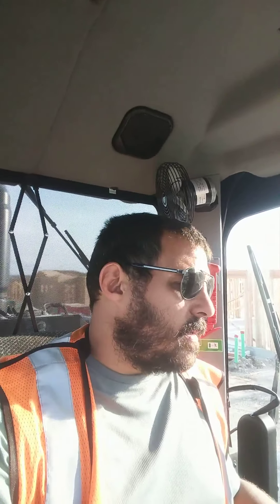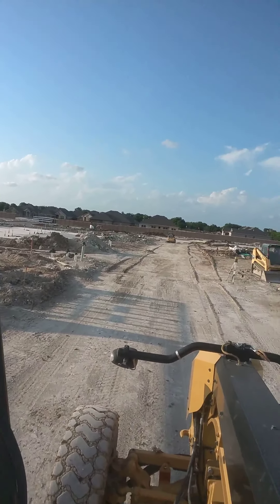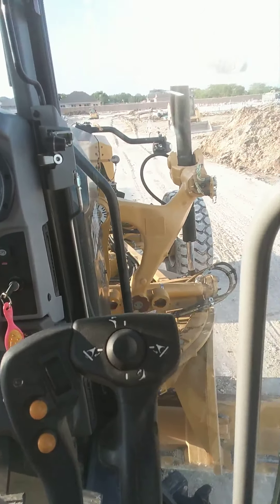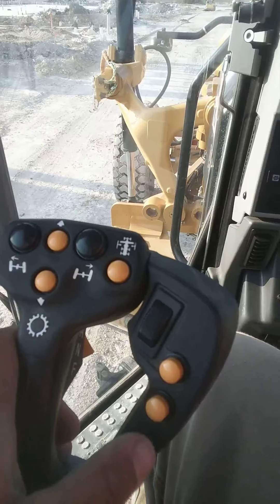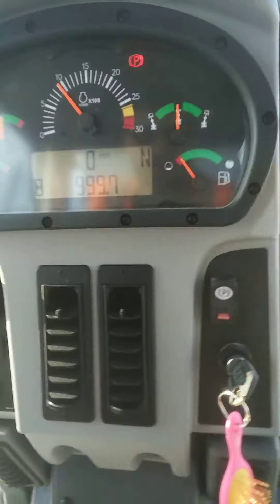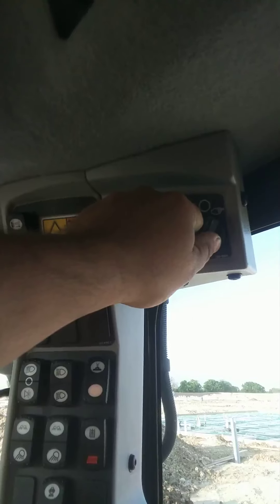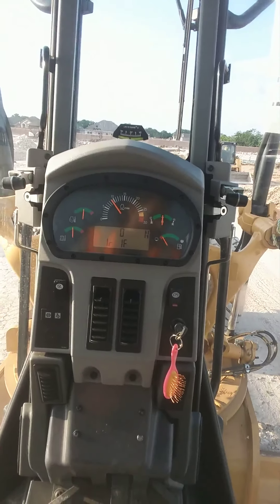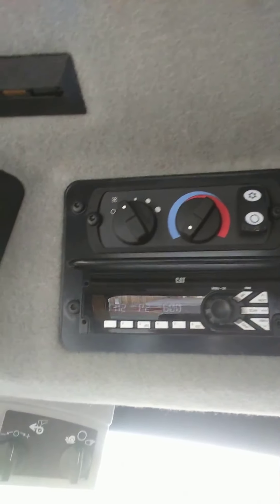Finished Grading the 17 acre site.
Caterpillar road grader 120M controls.